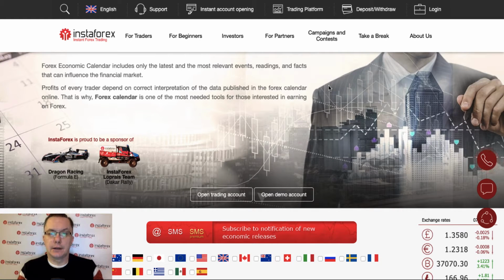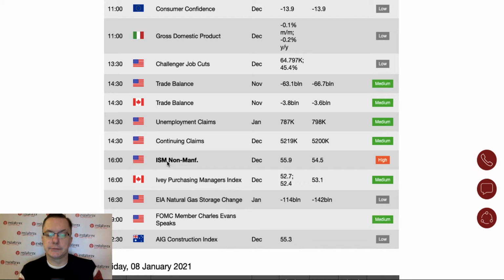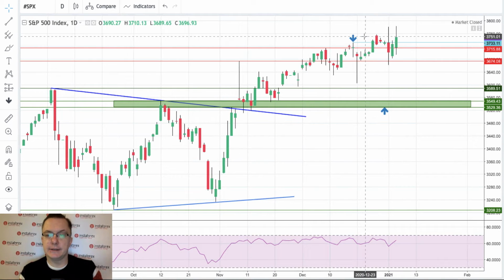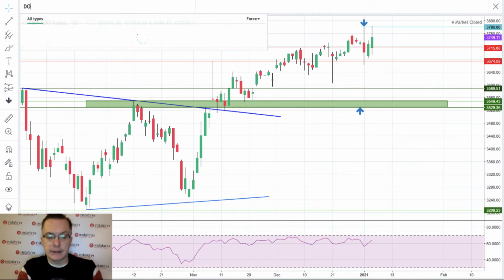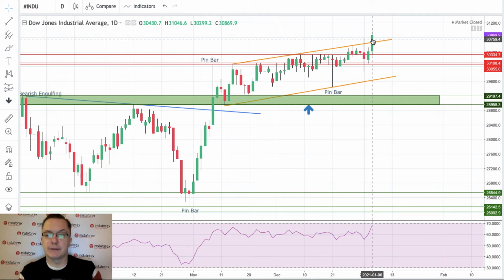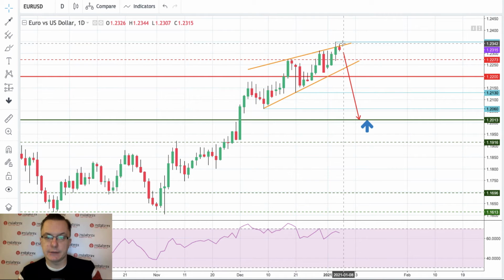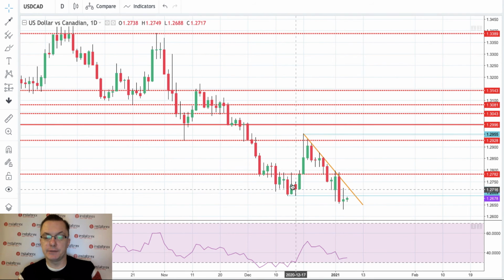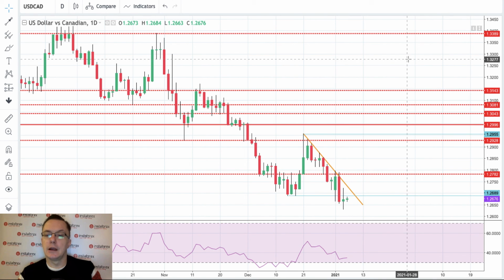Forex forecast 01/07/2021 on USD/CAD, EUR/USD, SP500 and Dow Jones from Sebastian Seliga